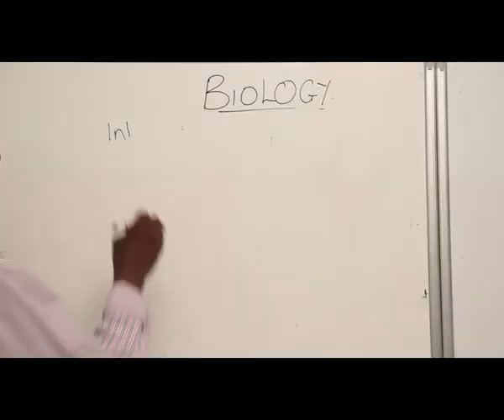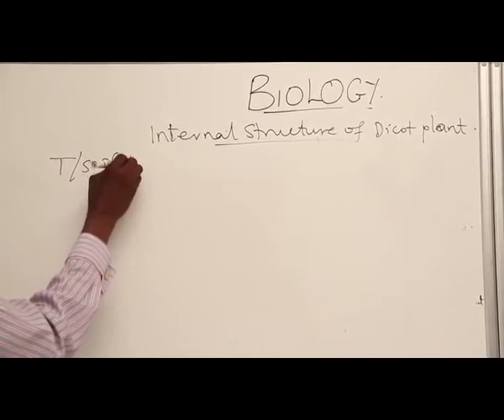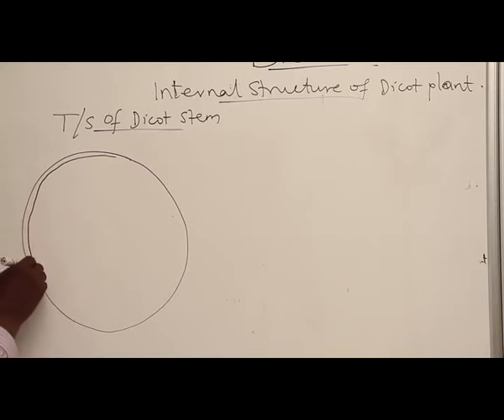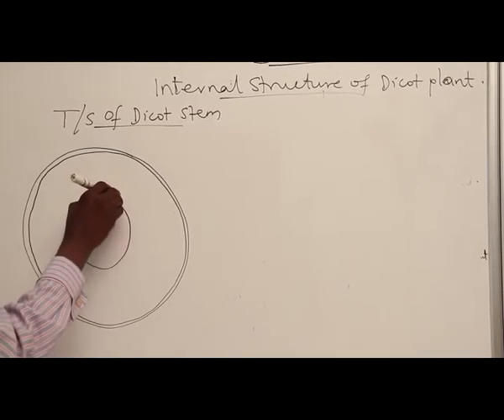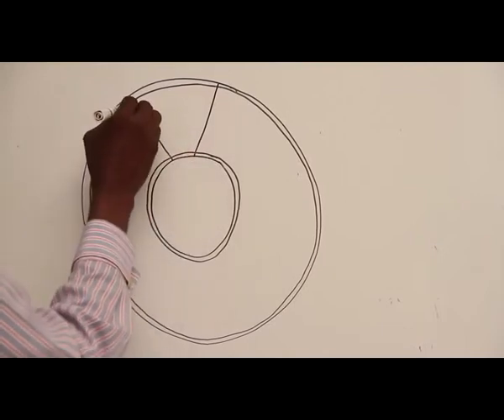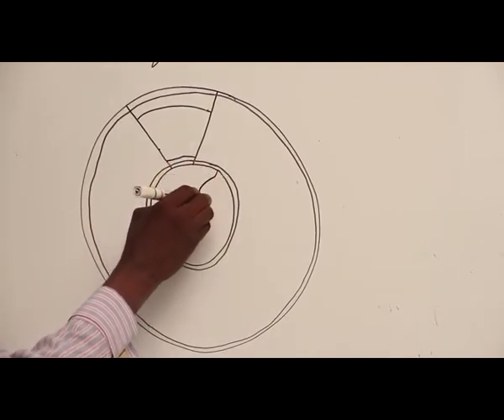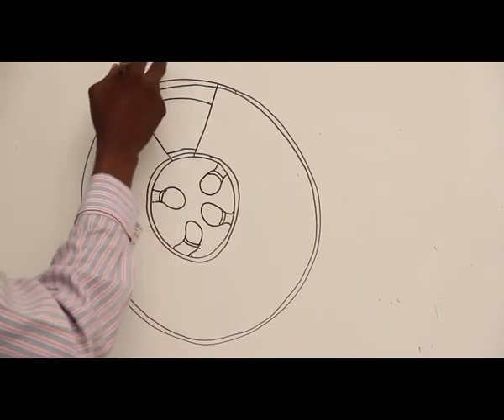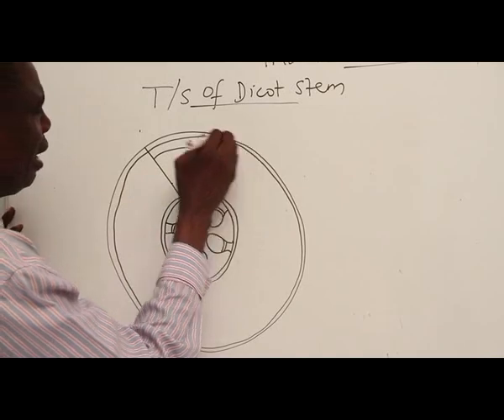KINGDOM PLANTAE PART 9